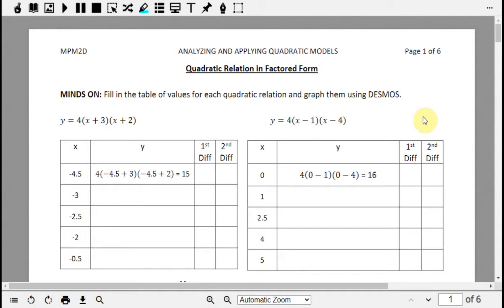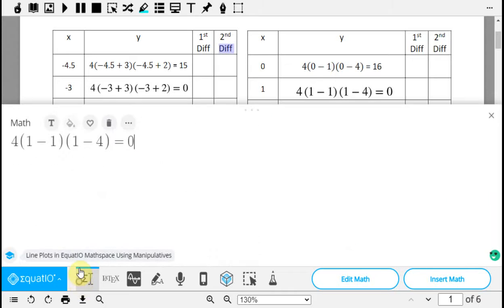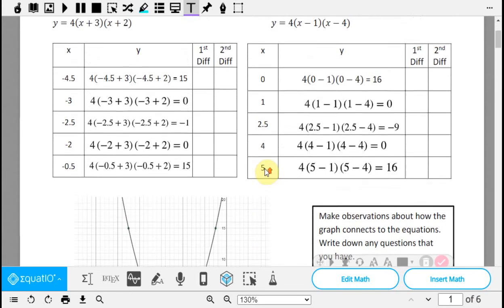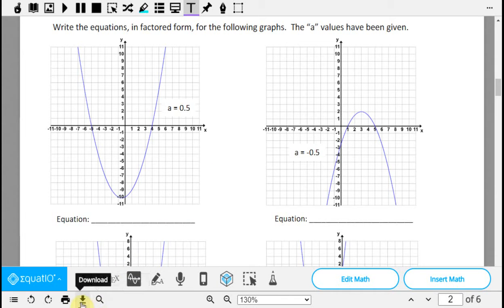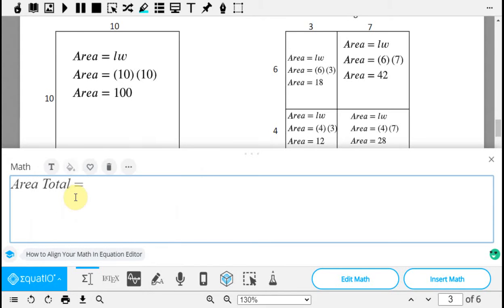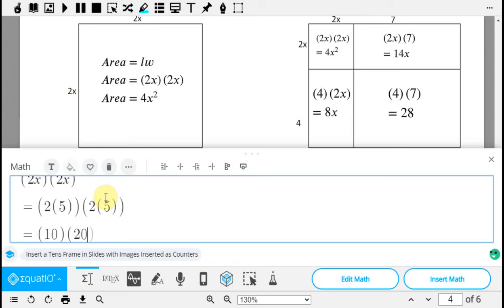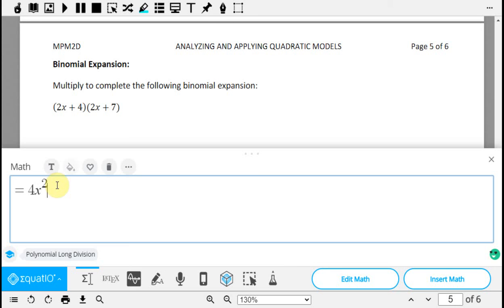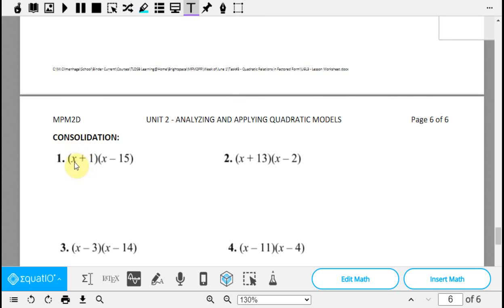Quadratic Relations in Factored Form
This video investegates the relationships between quadratic relations in factored form and their graphs.  It then goes on to explain the process of converting a quadratic relation from factored form to standard form using a binomial expansion.